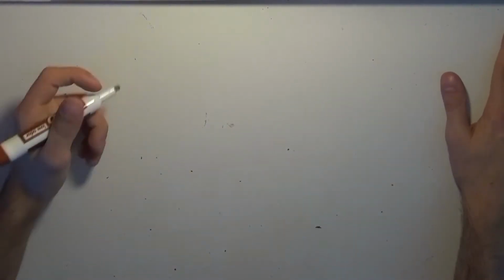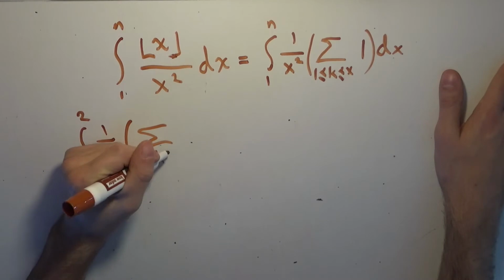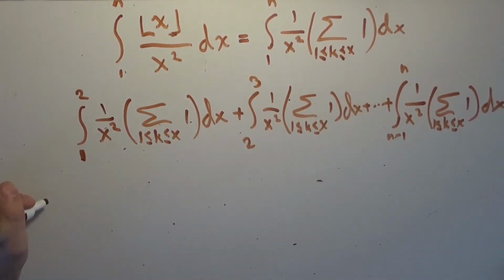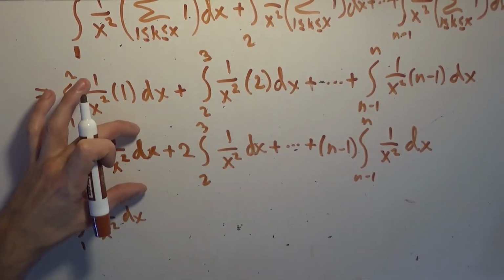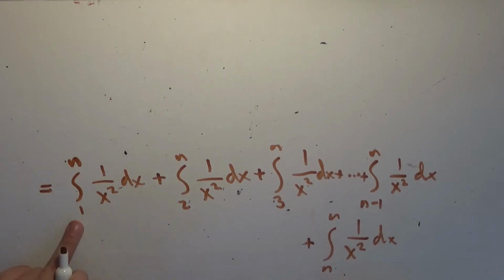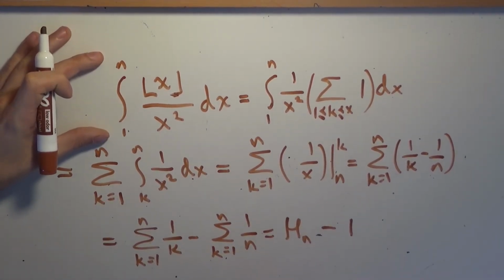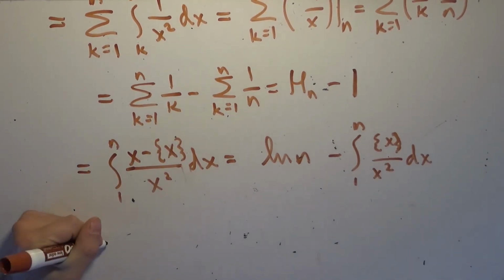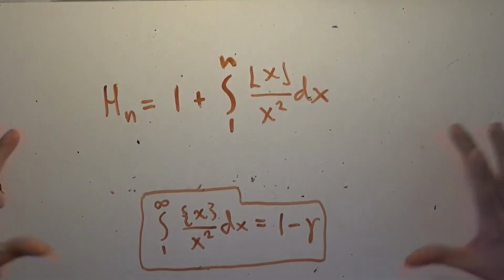Euler-Mascheroni XV: an INTEGRAL relationship :D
The only true relationship to have!  Happy V-Day everyone.